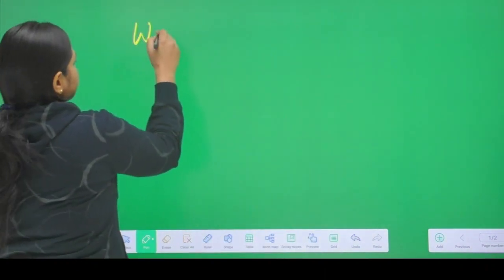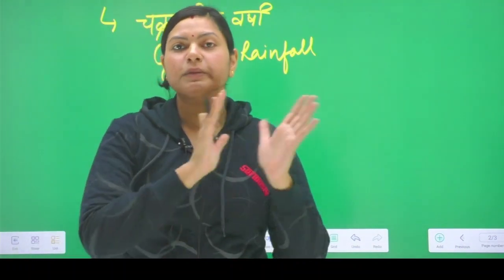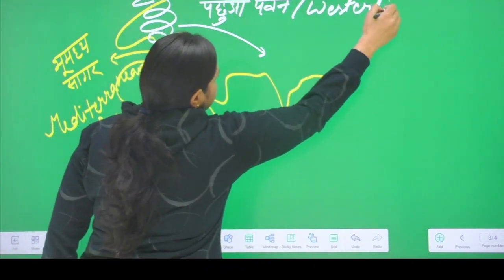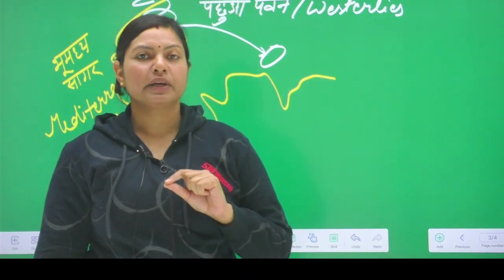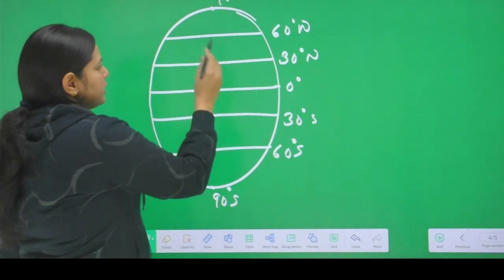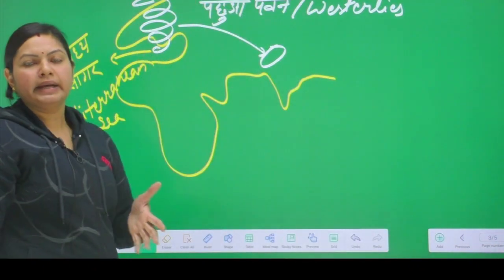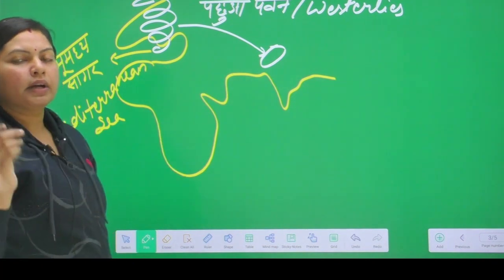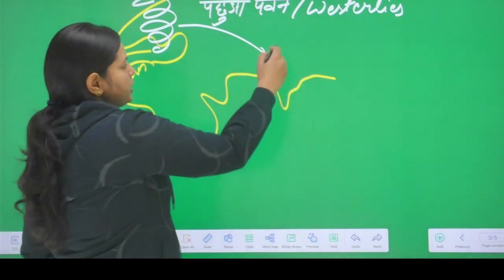Western Disturbances | पश्चिमी विक्षोभ | January Rainfall | India Geography by Shikha Gupta Ma'am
PS Corner
Solution To Your GK Need.